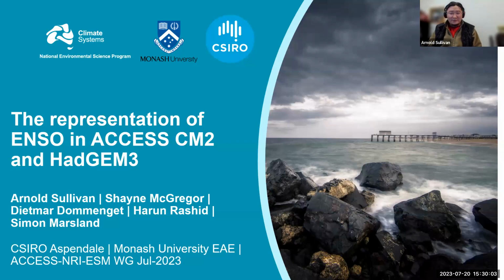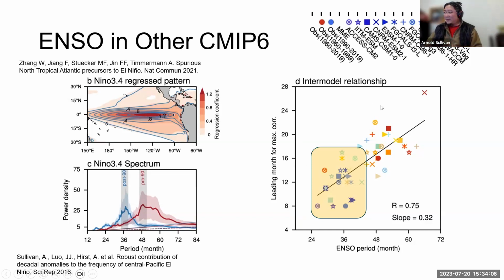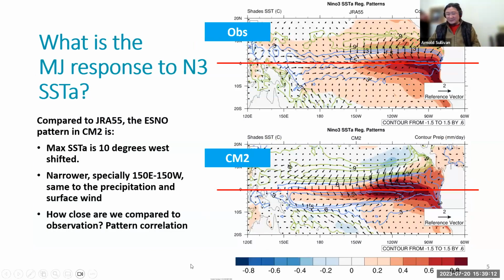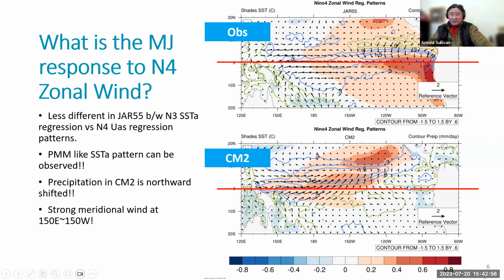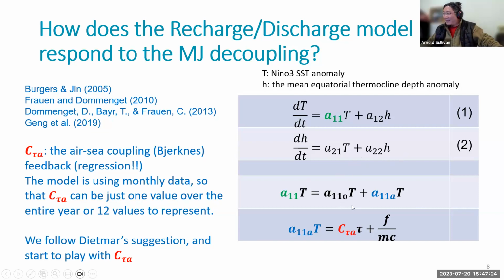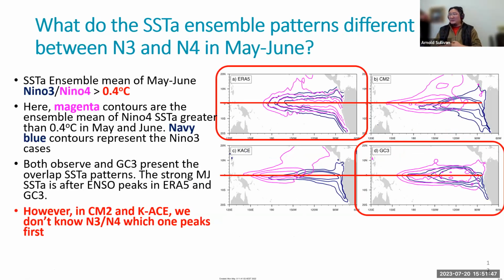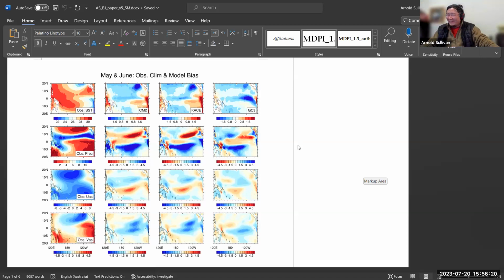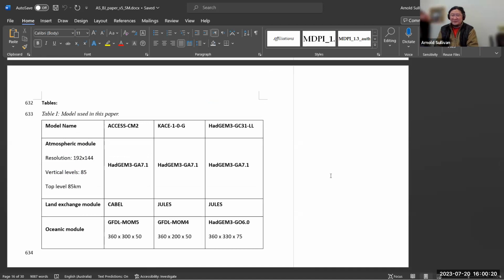ESM WG Arnold Sullivan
This talk is part of the Earth System modelling (ESM) Working Group meetings. Title: by Arnold Sullivan.